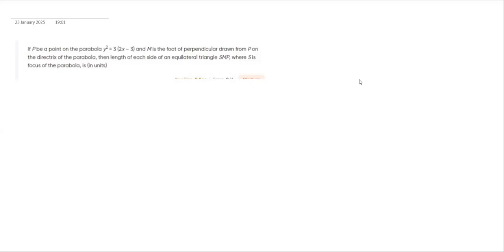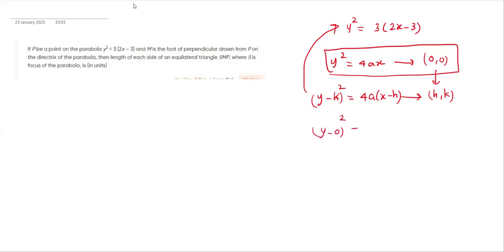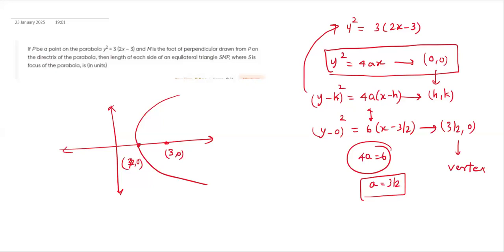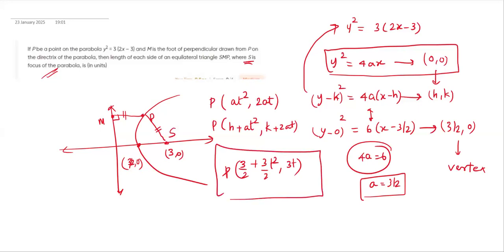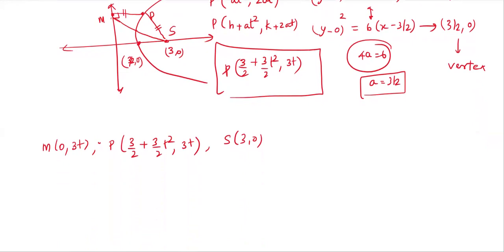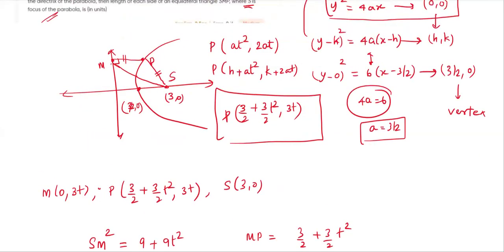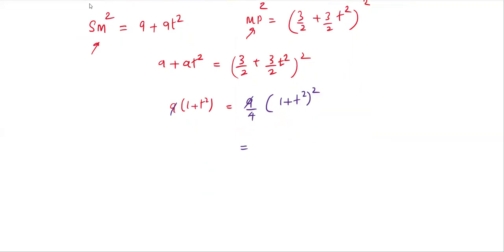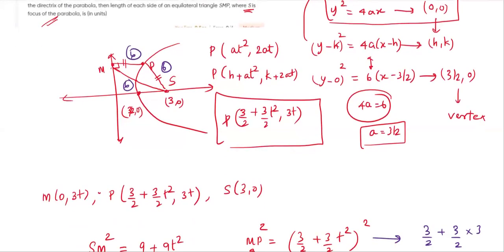Conic Sections Parabola